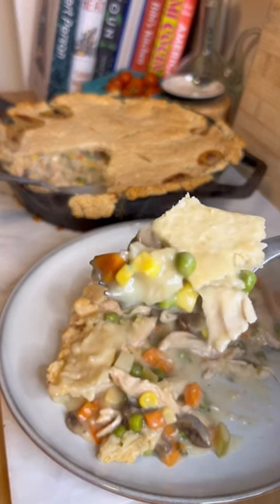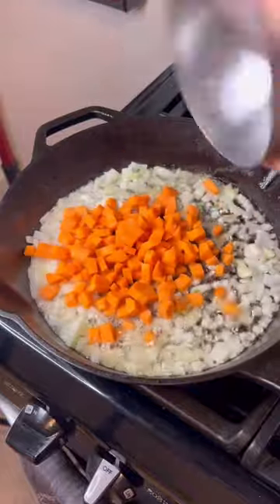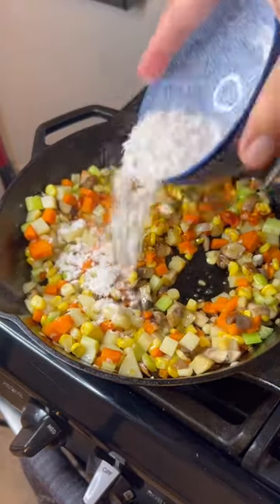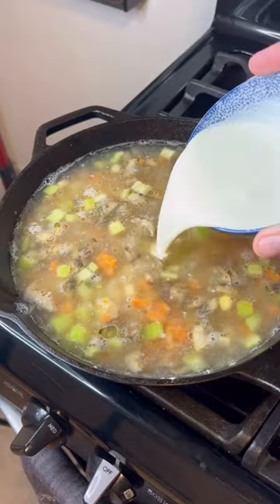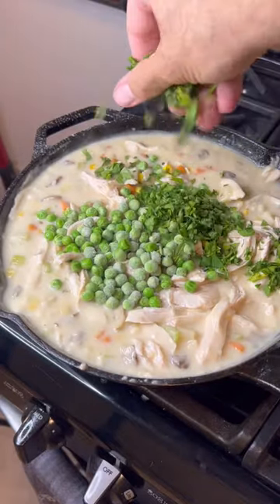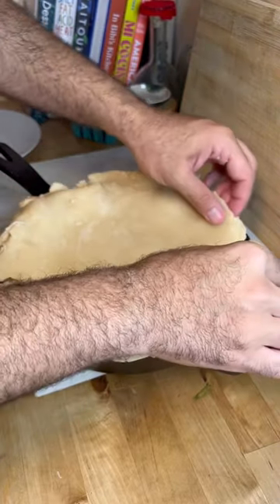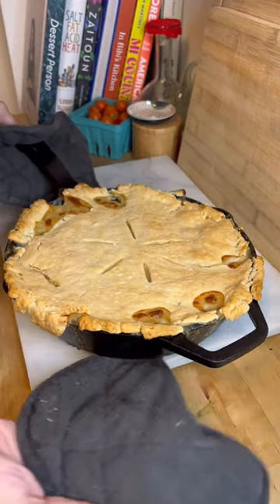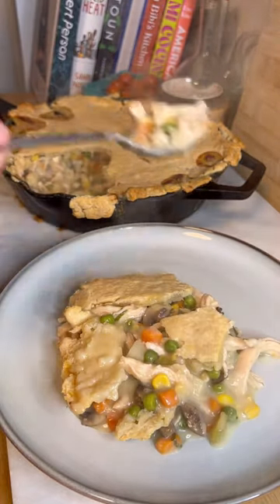Chicken Pot Pie 🥧